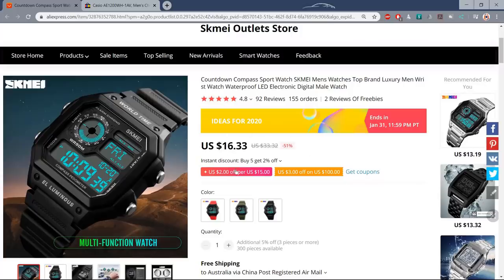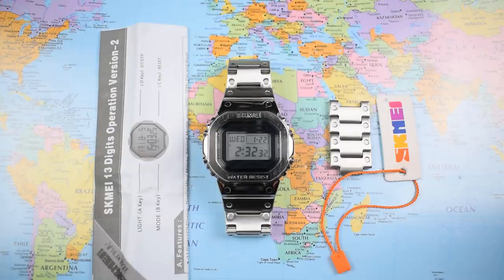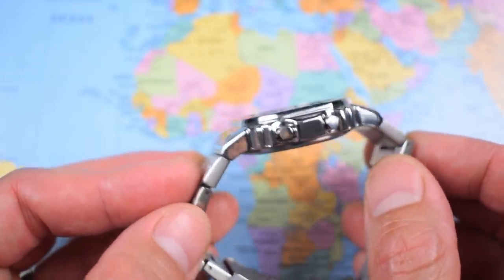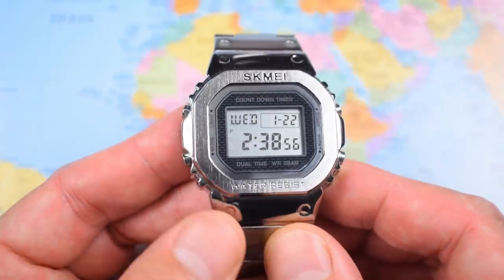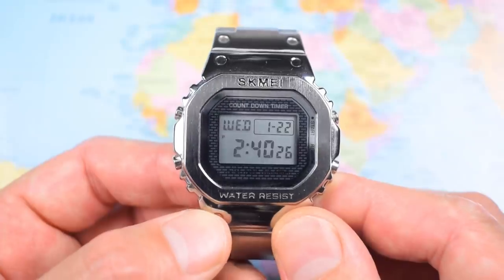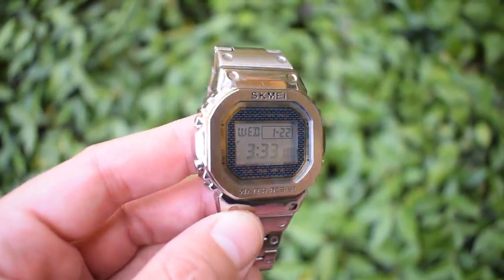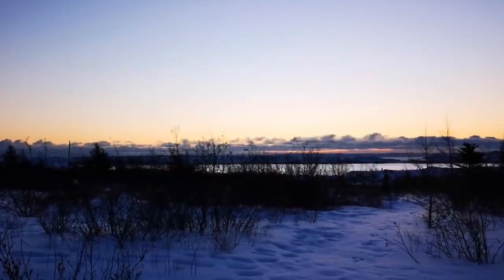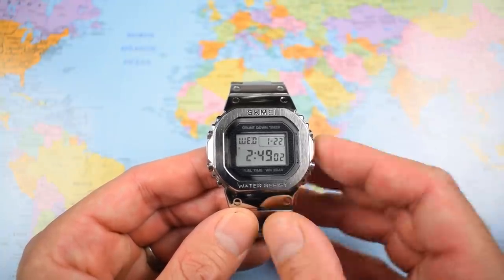The Remarkable $20 Metal Skmei-Shock!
**CHECK IT OUT ON ALIEXPRESS HERE!*

Well, I wasn't expecting much of this one, but I've been pleasantly surprised. You don't get Casio quality, but you do get a serviceable digital module and something that looks pretty good, for a fraction of the cost of a metal G. Cheers, Jody